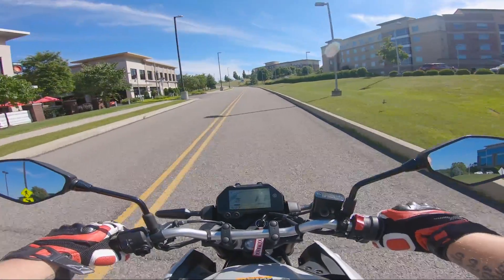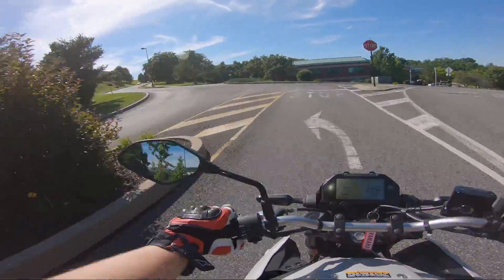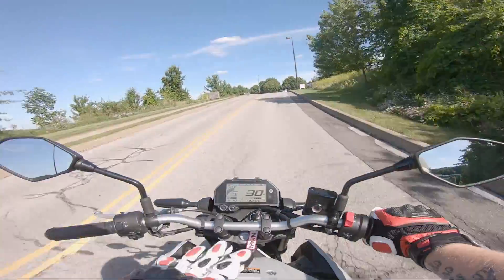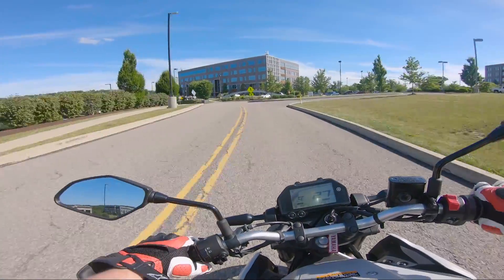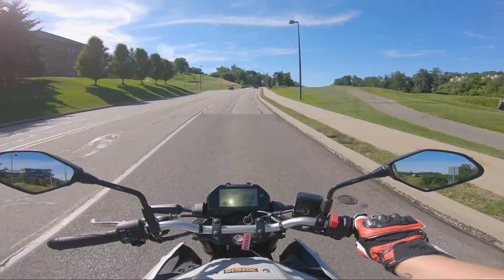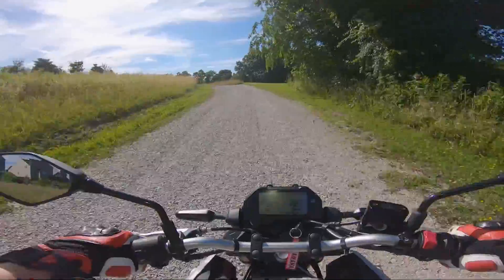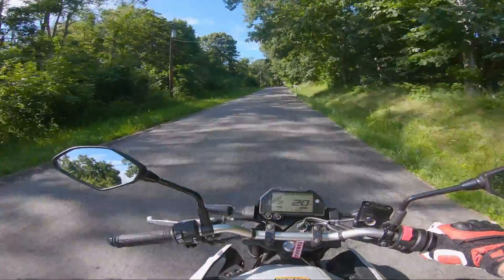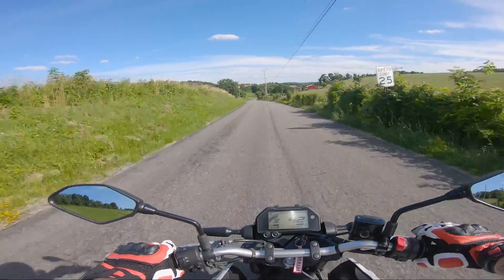5 Reasons NOT to Buy a Honda Grom || Buy THIS Instead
In today's video we will discuss five reasons this bike is a better choice for somebody interested in a Honda Grom. While the Grom is a fun little bike with a huge following and many benefits, this motorcycle outshines it in all areas for just $1,000 more, brand new.